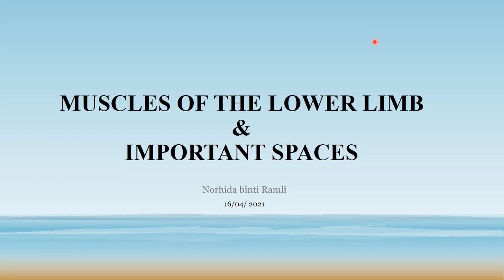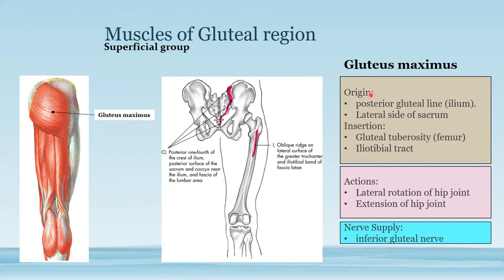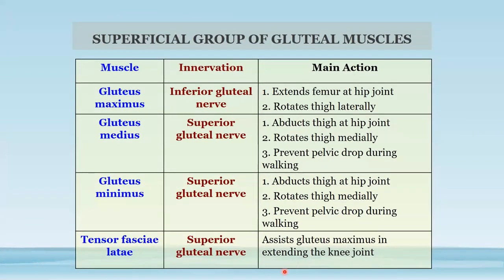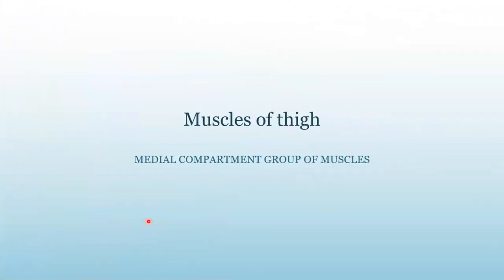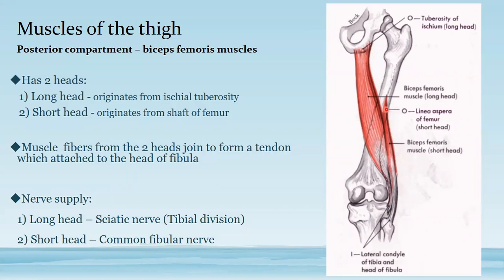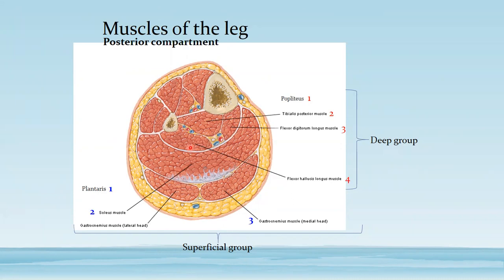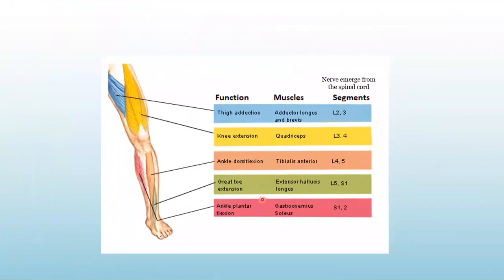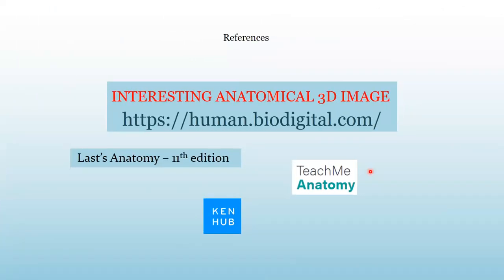Muscles of Lower limb and important spaces 2022